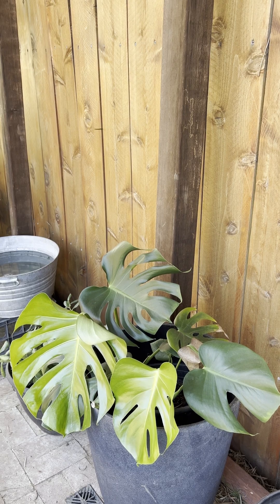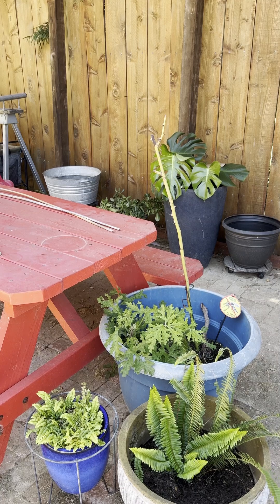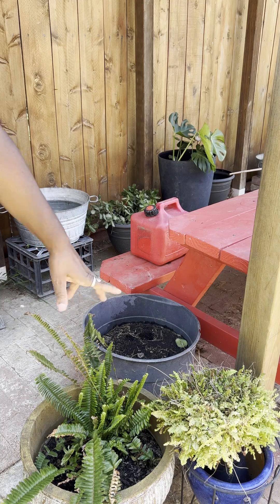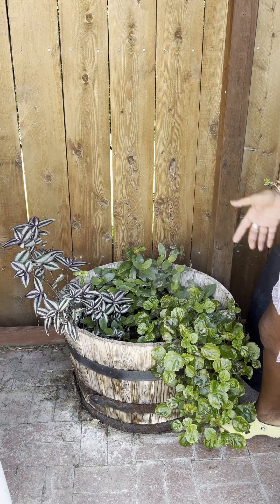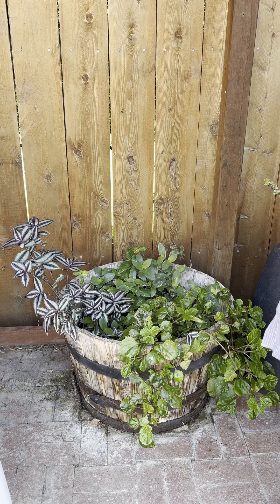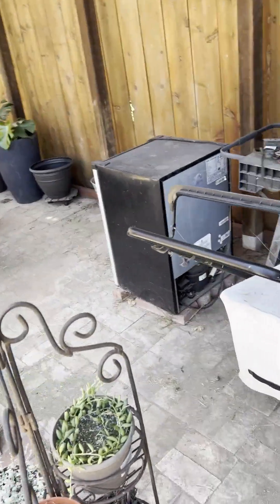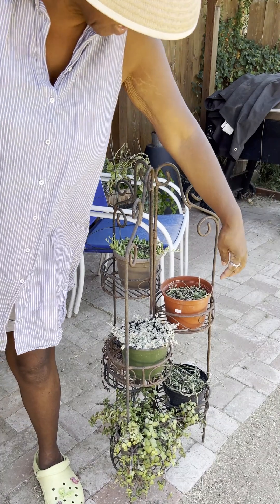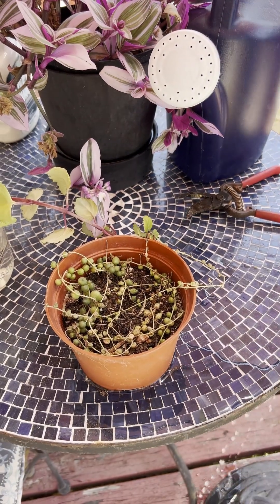DIML | Outdoor Plants Update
Hi everyone!

Here’s an outdoor plant update! I give you an update on the ferns, ponytail palm, succulents and whiskey barrel.

How are you outdoor plants doing?

If you enjoyed todays video please give it a like so I know to keep making this kind of content for you and comment below what else you would like to see from me!